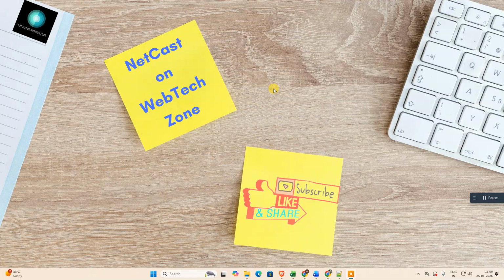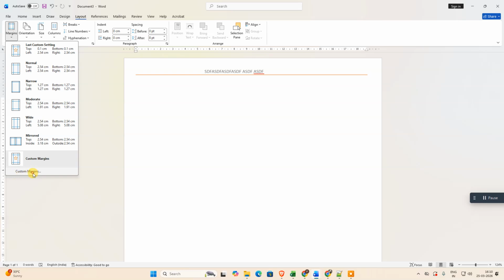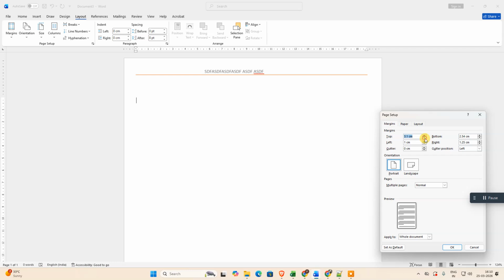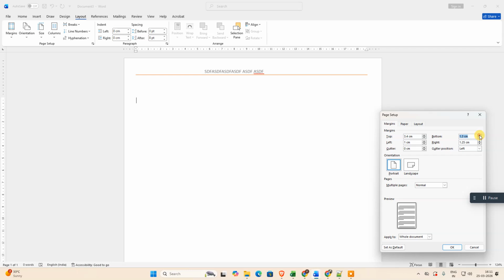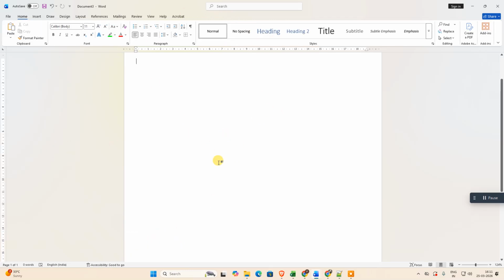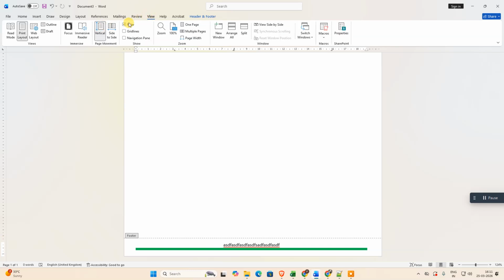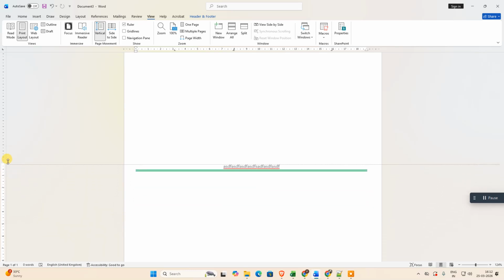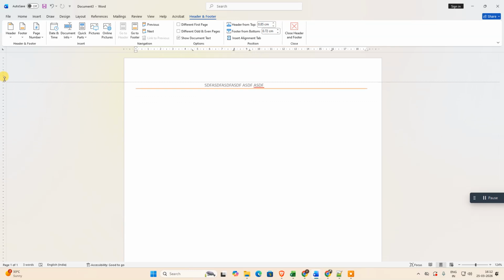How To Set Footer Margin In Word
This tutorial explains how to set footer margins in Microsoft Word using Page Setup options and ruler adjustments.